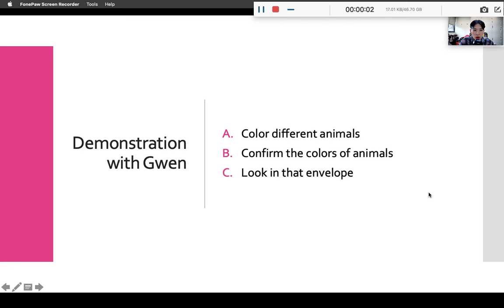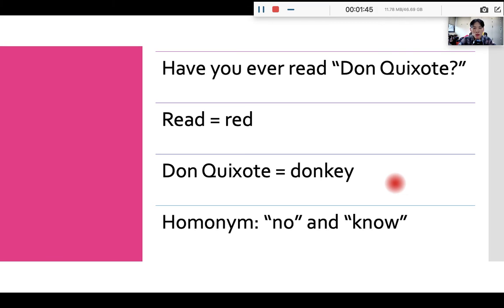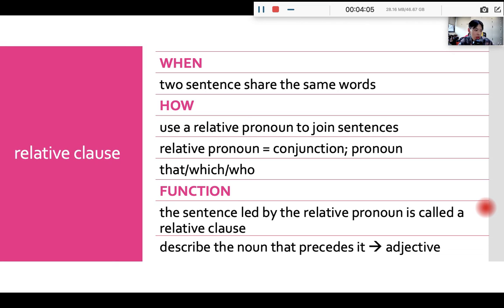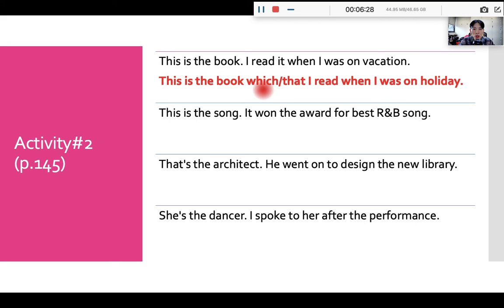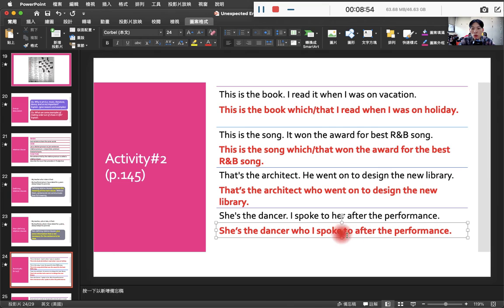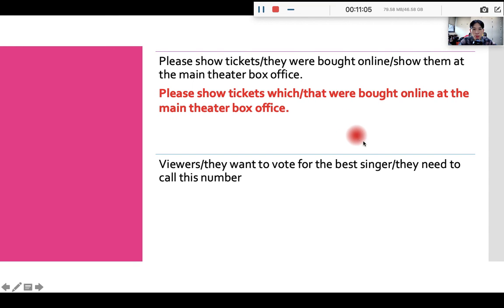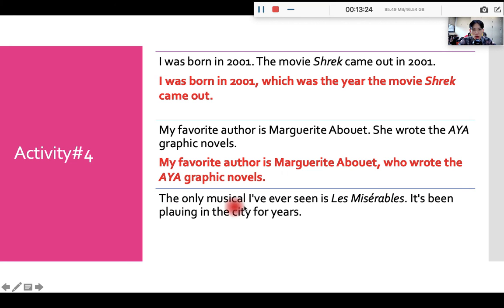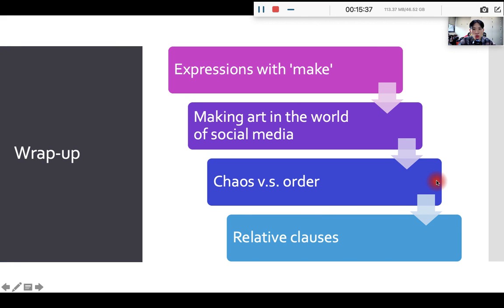Unexpected Entertainment 2 B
Summary
TED talk
More practice on relative clauses